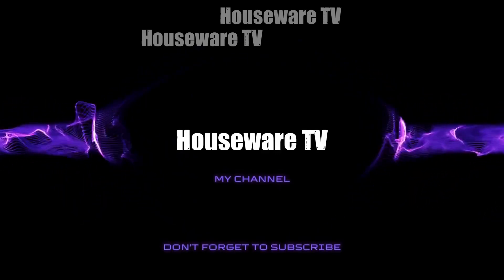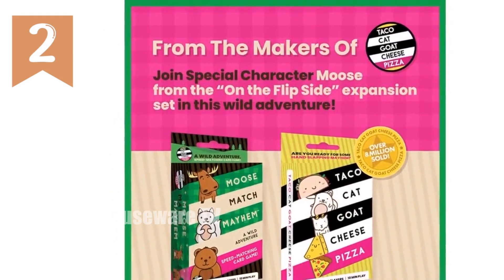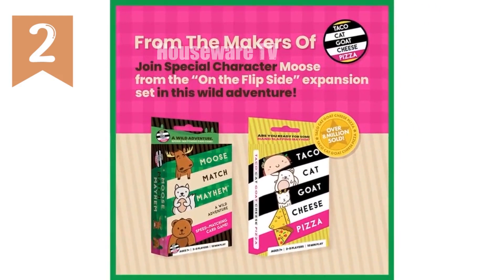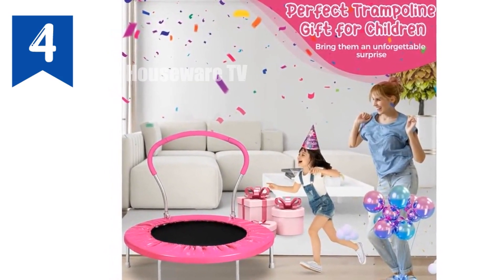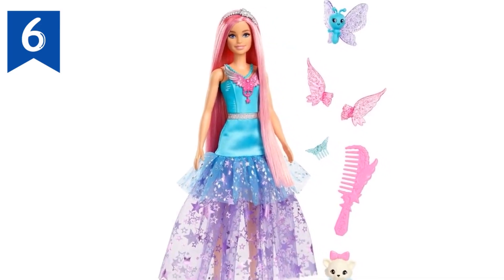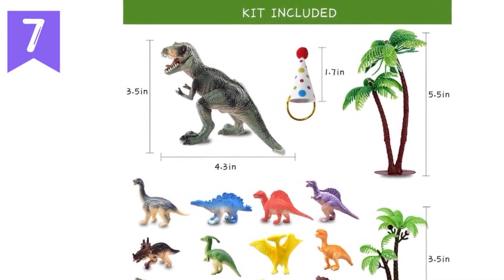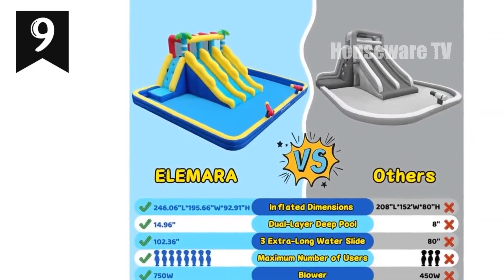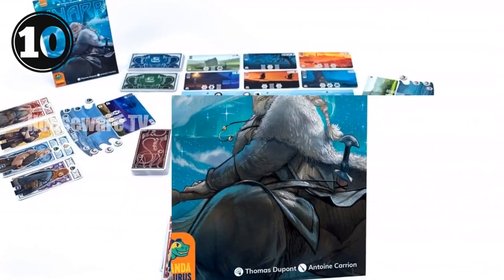Top 10 Most Purchased Toys of NOW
G.I. Joe Classified Series Retro Cardback Cobra EEL Action Figure, Collectible 6-Inch

Moose Match Mayhem Wild Adventure Speed Matching Card Game for Unforgettable Family Fun (Ages 7+)

Koosh Slingshot The Ultimate Kids' Outdoor Playtime Companion with Storage and Mini Balls

Bounce with Joy! Mini Trampoline for Kids with Safe Handle

Wahu Waterproof Color Change Beach Football Unmatched Outdoor Fun for Pool and Beach

Barbie Doll and 2 Fantasy Pets  Dress Up  Malibu  Movie Inspired

Dinosaur Decorations Cake Toppers 13 pcs Dino Party Supplies w Mini Hat

2024 Garden Delights Forever Stamps SC#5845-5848 Awareness Vinyl for USPS MNH V Hummingbird

Giant Inflatable Water Slide for Kids with Pool, Slides, Wall, Cannons

Knarr Viking Band-Building Exploration & Strategy Board Game